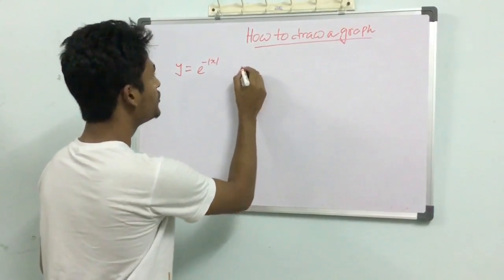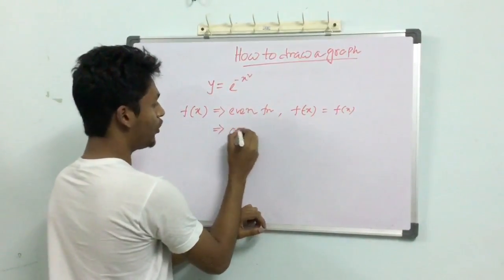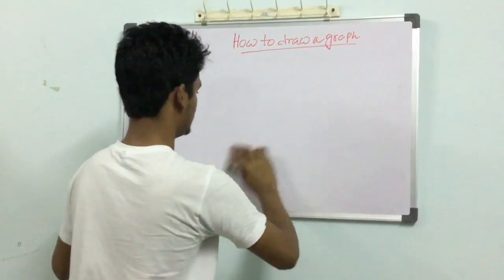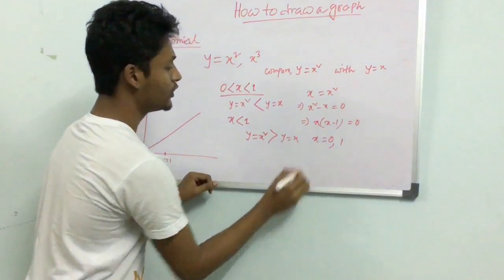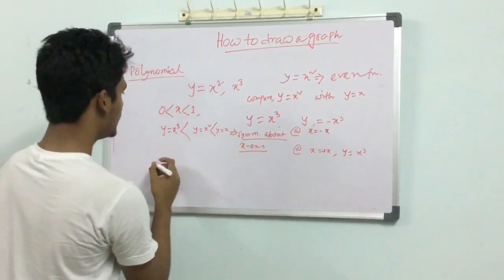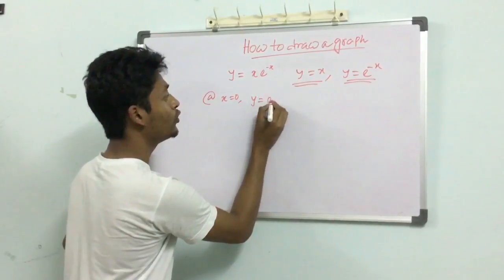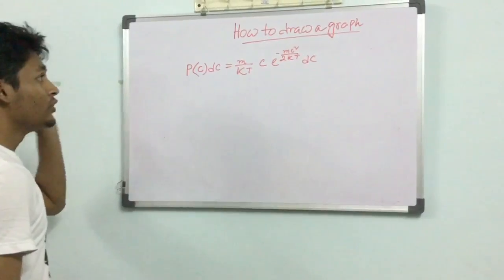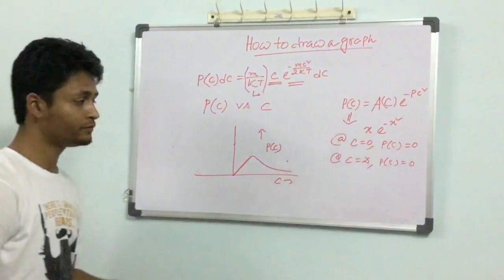How to draw a graph (Part-2)for int.Phd programme